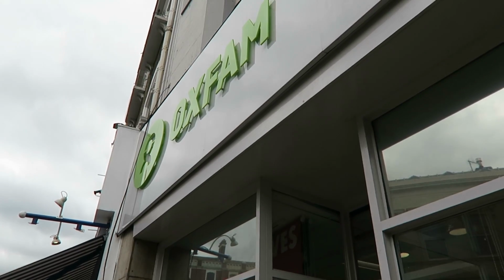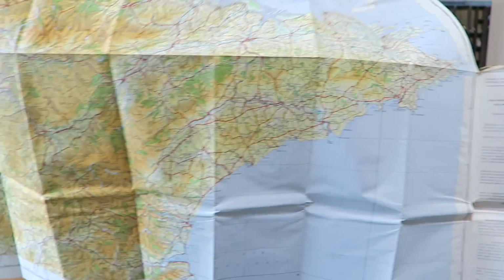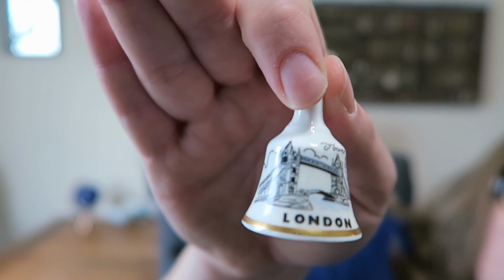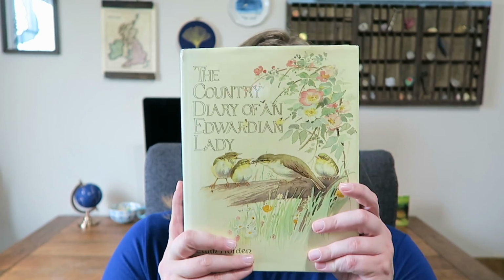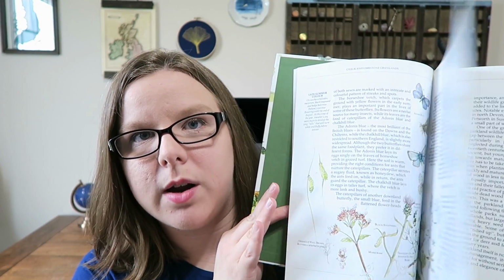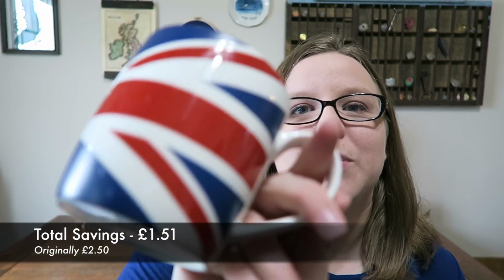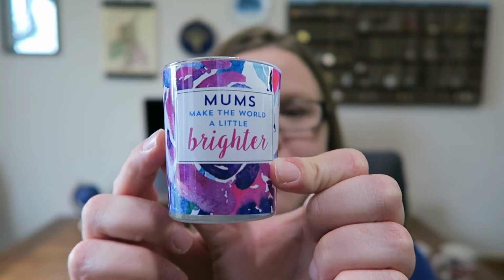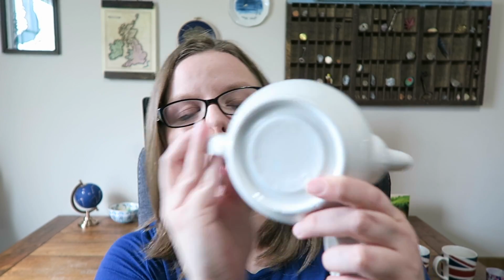London Souvenirs on a Budget // Charity Shops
Oxfam & Oxfam Books

Browse Etsy